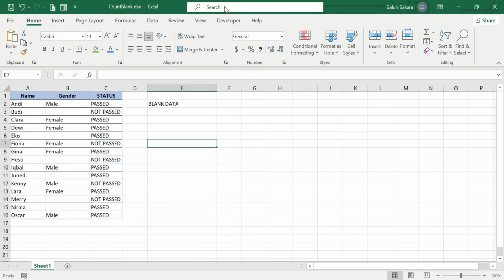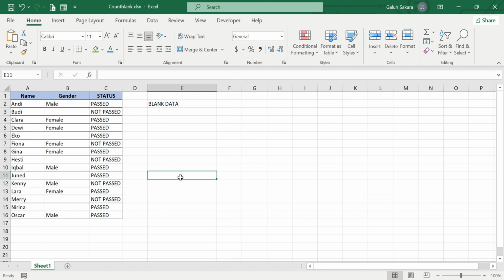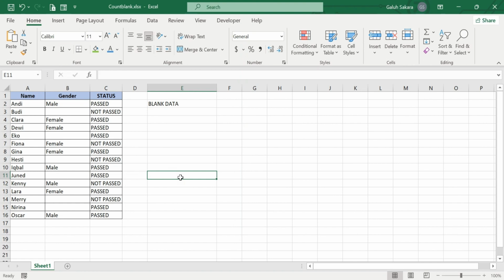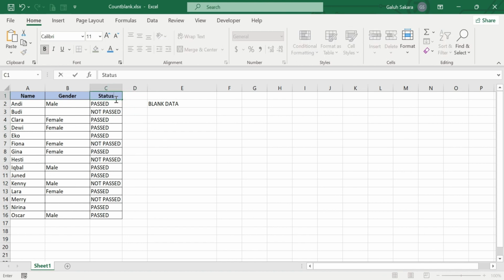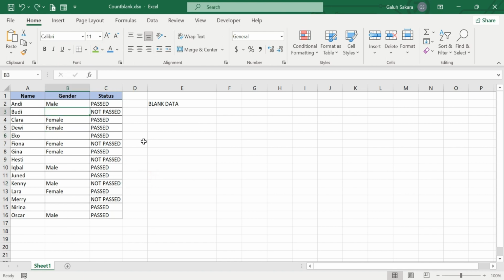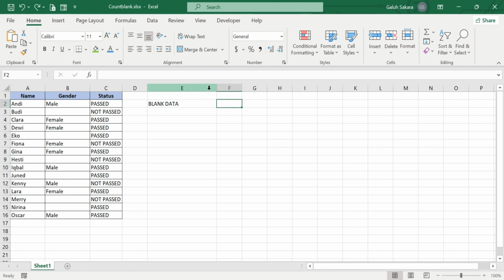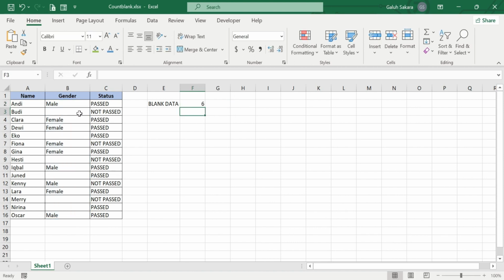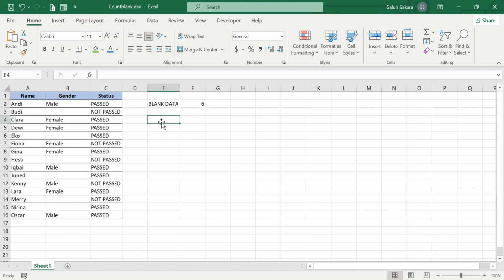countblank function in excel - microsoft excel formulas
00:00 opening learn excel
02:00 get free tutorial excel
03:00 Closing